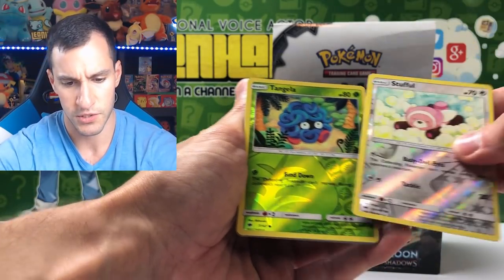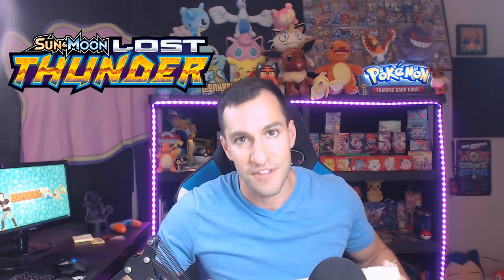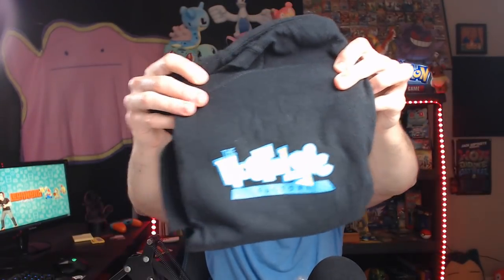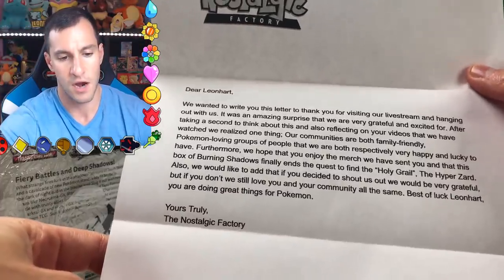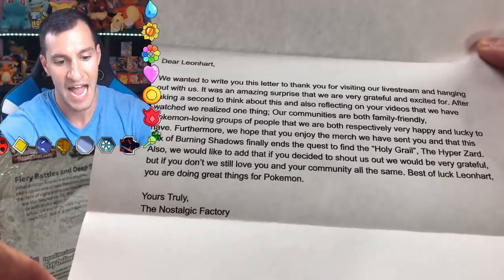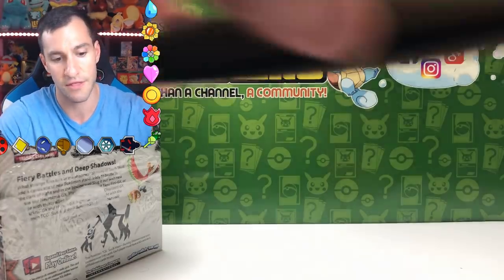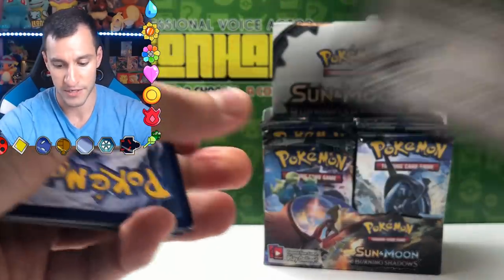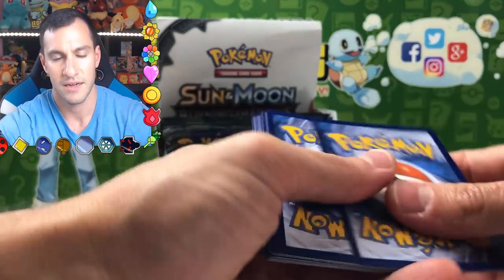OPENING A *ERROR* POKEMON CARDS BOOSTER BOX! (insane)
You won't believe how crazy this Pokemon cards booster box opening was!

► Contact Leonhart!